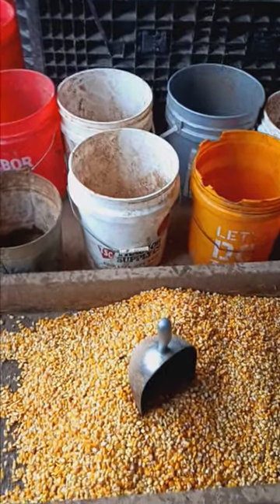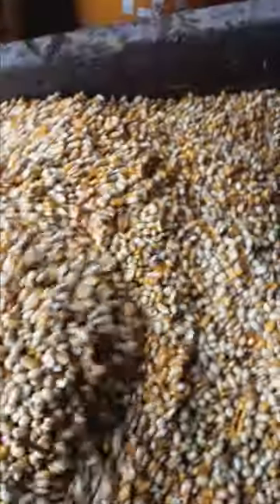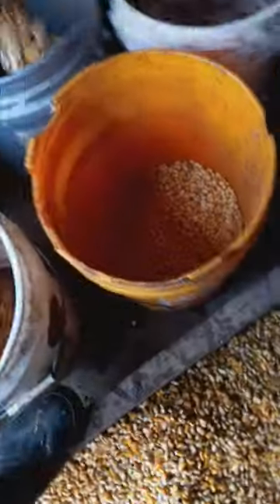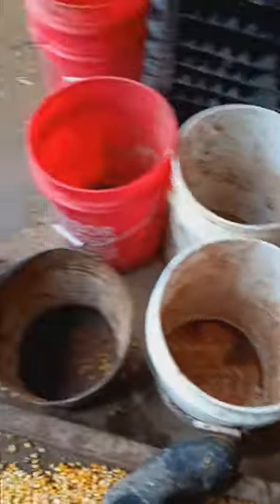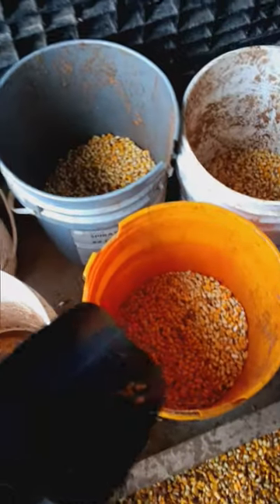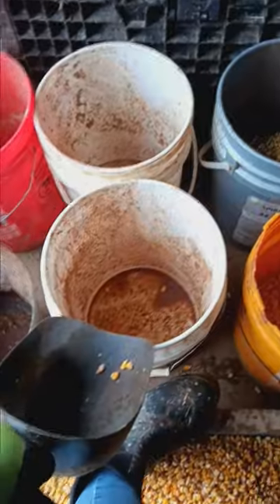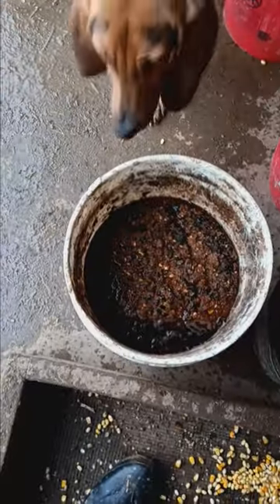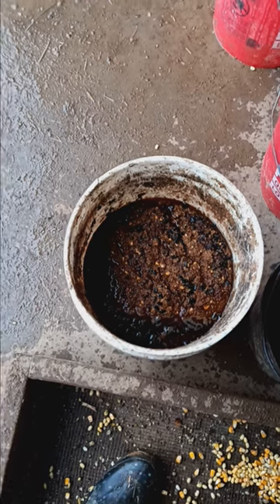❄️ 🌽 Update: Winter Sprouted Chicken Feed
seeds don't germinate when cold